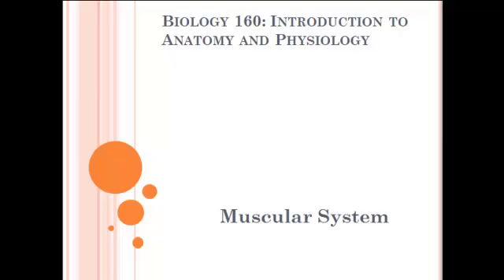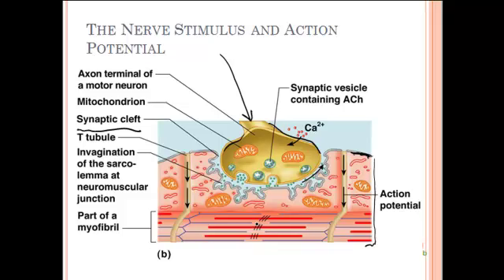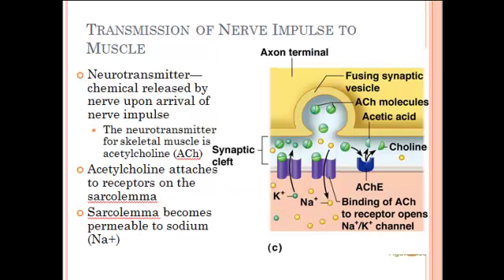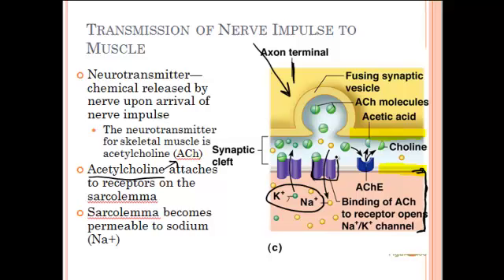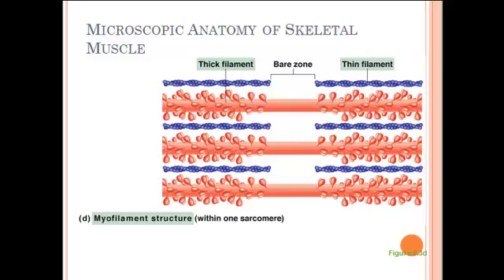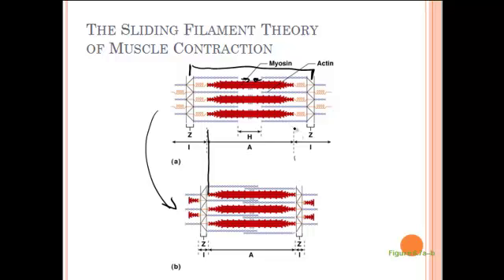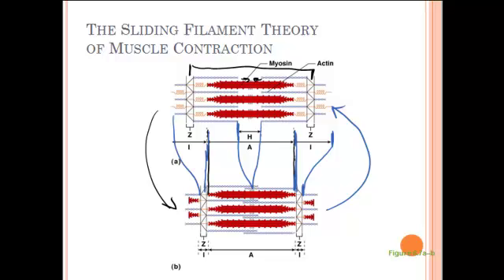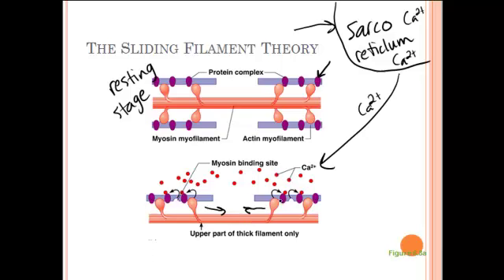6c sliding filament theory